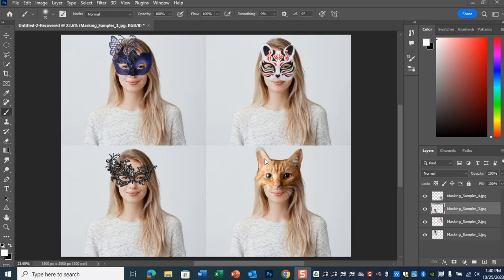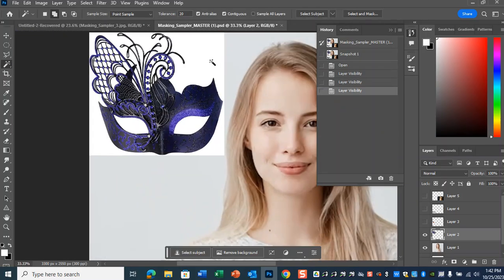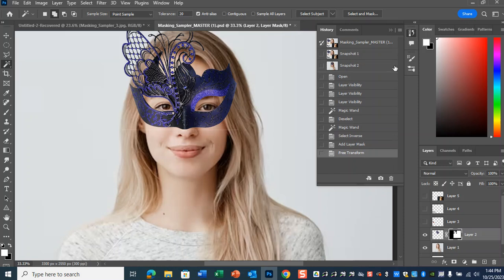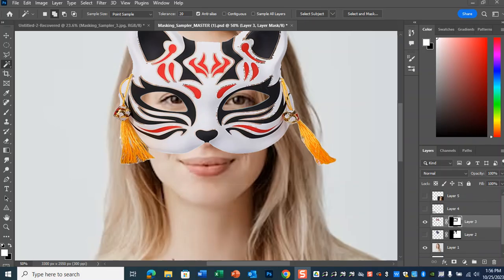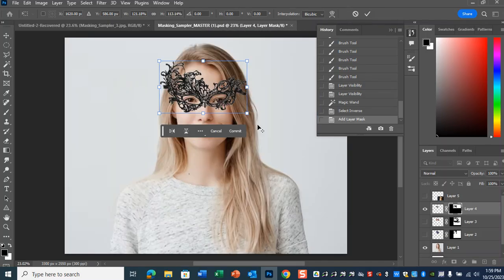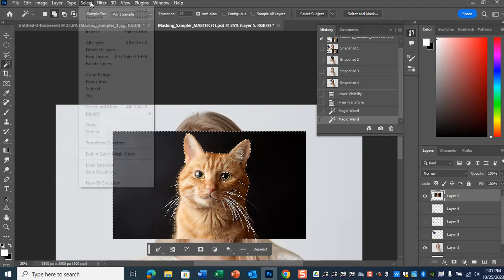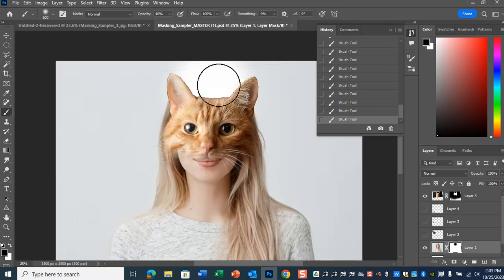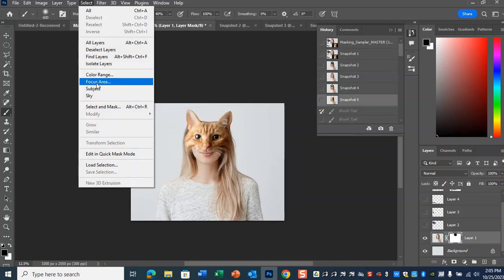Layer Mask Sampler Demo Dreon